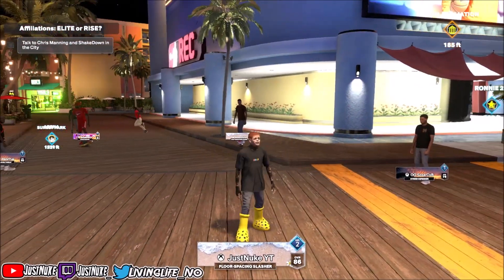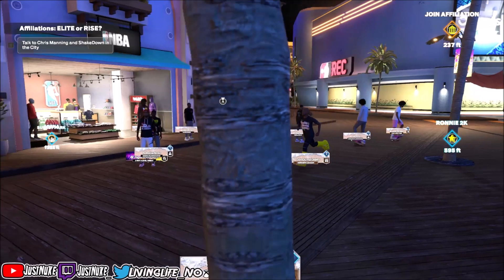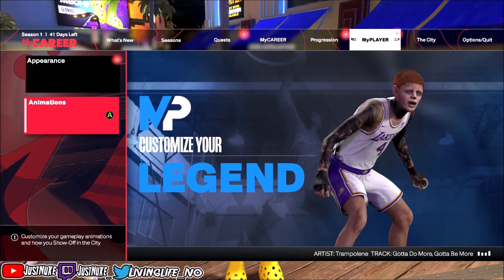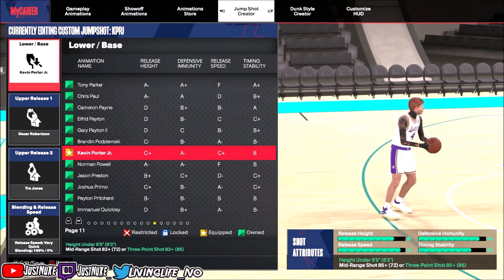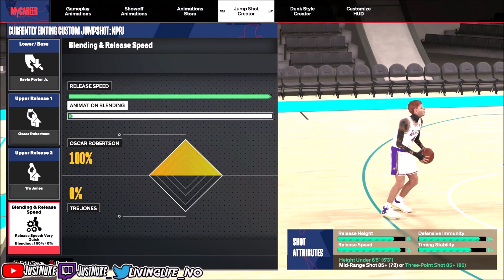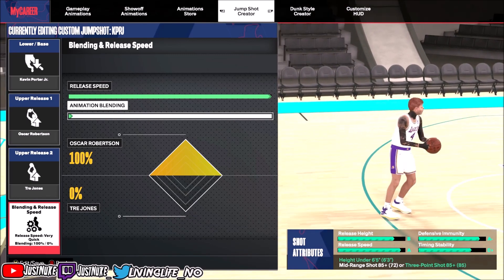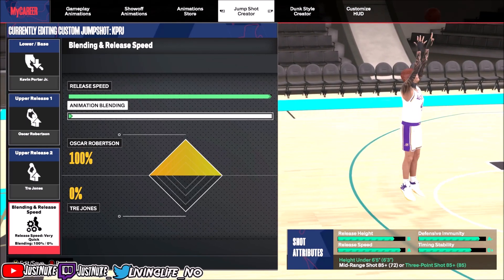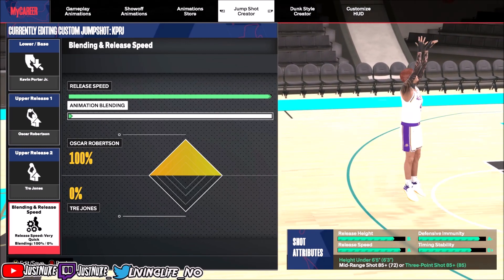BEST META JUMPSHOT NBA 2K24 FOR SMALL GUARDS 5'7-6'4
ADIN ROSS PLAYS NBA 2K24 PARK AND TALKS ABOUT RONNIE2K
WHY NBA 2K24 IS BAD
NBA 2K24 IS THE WORST 2K IN HISTORY
NBA 2K24 MUST ADD THIS
NBA 2K24 NEEDS THIS TO SAVE IT
🎮PSN - JustNuke_YT
🎮 XBOX - JustNuke YT